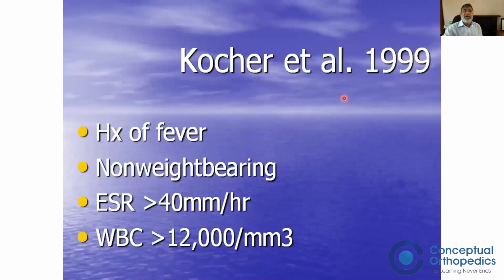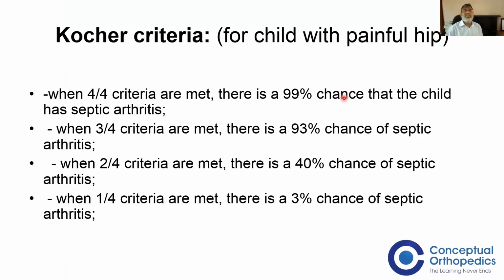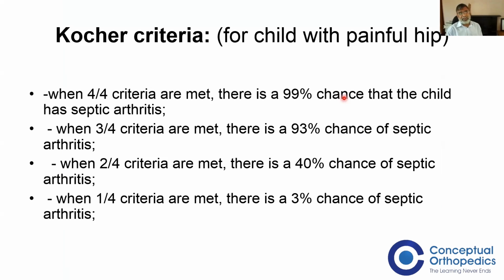Septic Arthritis by Dr. Ravinder Dimri | Conceptual Orthopedics | Orthopedics Residency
In this video, Dr. Ravinder Dimri explores the critical topic of Septic Arthritis and its management, providing valuable guidance for Orthopedic residents and medical professionals. The discussion focuses on the clinical approach, diagnosis, and management steps essential for handling cases of septic arthritis in pediatric patients, including a high-priority differential diagnosis, key physical signs, and effective intervention methods.

From understanding acute osteomyelitis to exploring crucial decision-making criteria like Kocher’s criteria, Dr. Ravinder Dimri addresses the practical challenges in diagnosing septic arthritis. Viewers will learn about necessary tests (ESR, CRP, blood culture) and critical emergency management steps, such as hip joint aspiration and washout. Dr. Ravinder Dimri highlights the importance of timely intervention to prevent joint damage, along with insights into interpreting physical examination results and managing emergency scenarios without delays.

This video is a must-watch for Orthopedic residents, medical professionals, and NEET PG aspirants looking to strengthen their clinical knowledge and exam readiness.

Key Topics Covered:
▶ Differential diagnosis for septic arthritis
▶ Importance of prompt treatment in pediatric septic arthritis cases
▶ Essential diagnostic criteria and markers
▶ Emergency management strategies and joint aspiration techniques